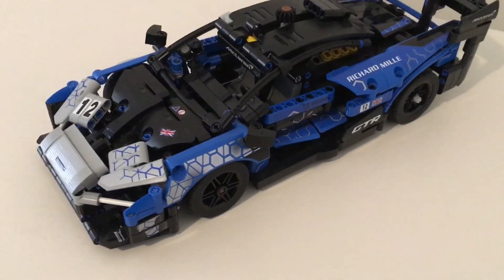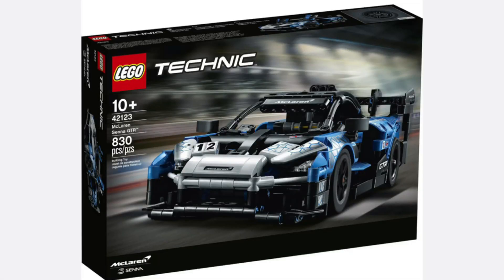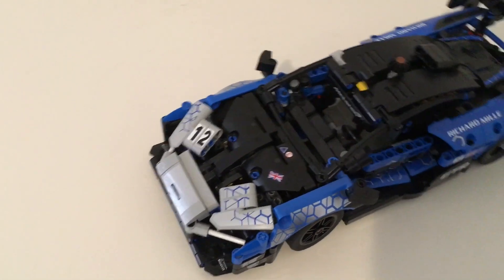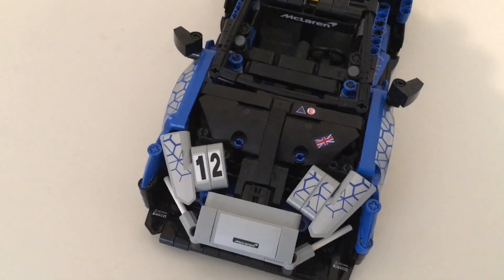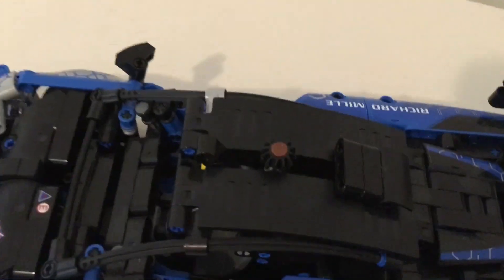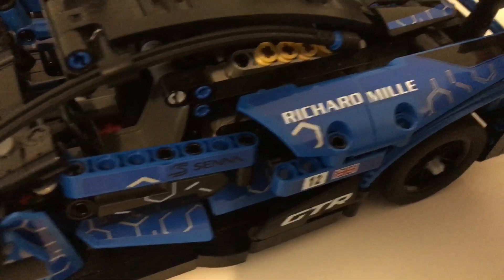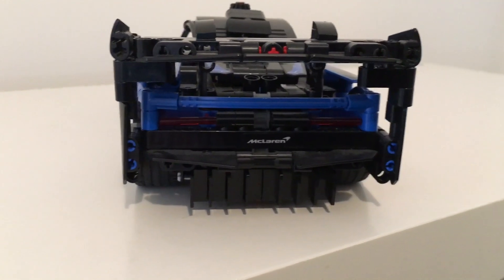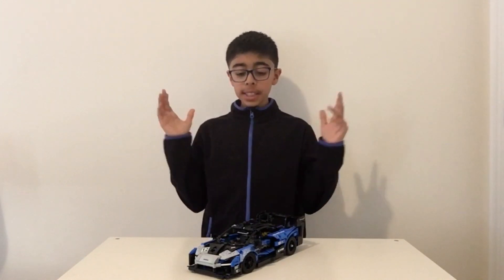Lego Technic 42123 McLaren Senna GTR Review (2021)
Welcome to my review of the Lego Technic 42123 McLaren Senna GTR. This set is pretty good one of the better Lego Technic sets.